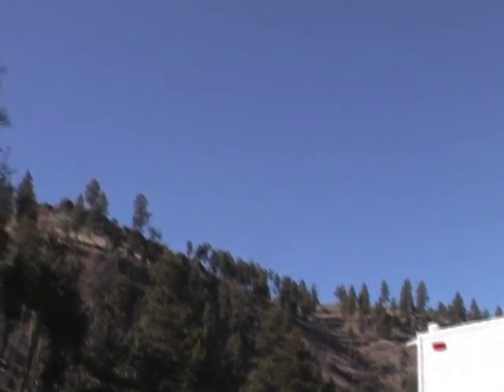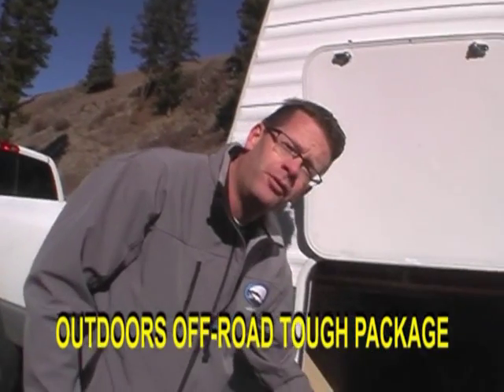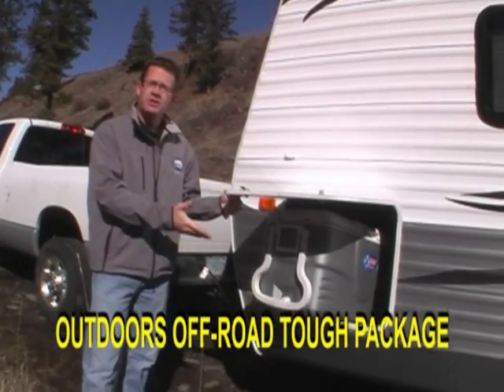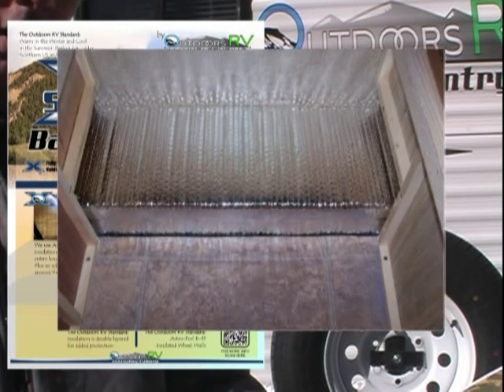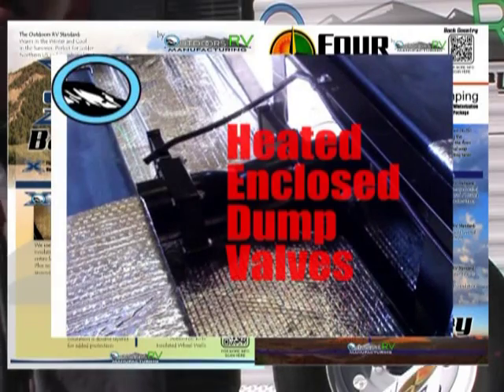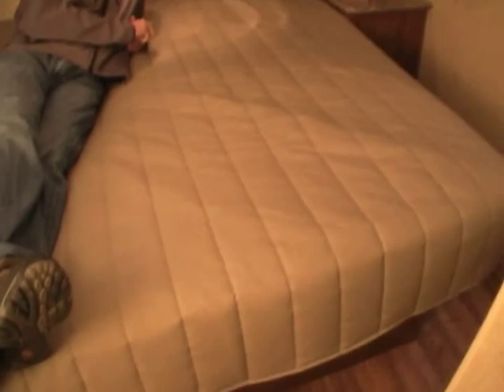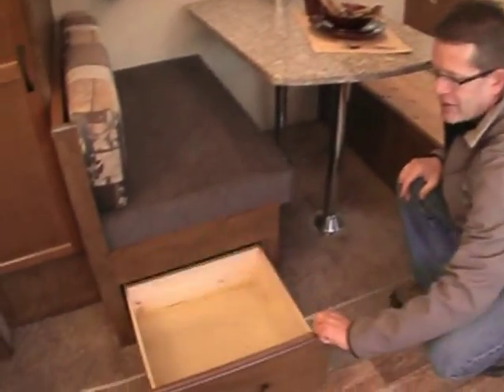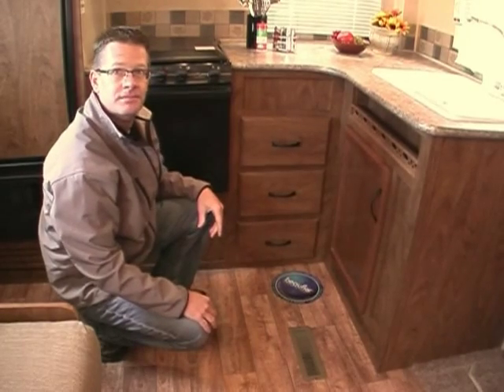2013 Back Country Travel Trailer Features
Check out the features on the 2013 Back Country Travel Trailers by Outdoors RV!